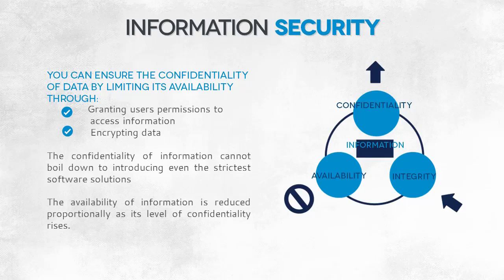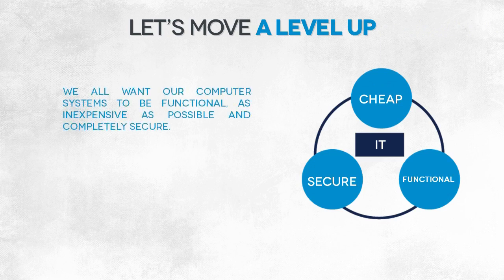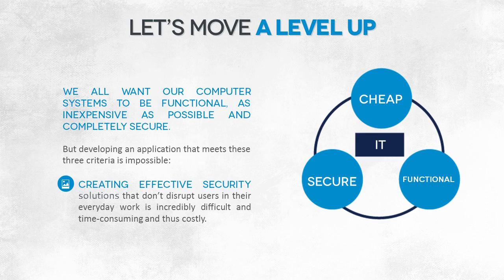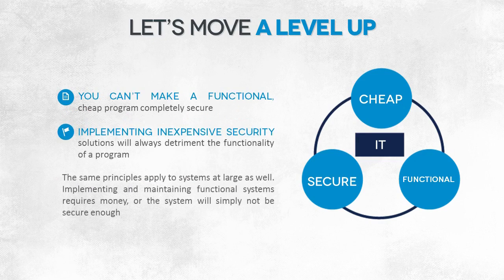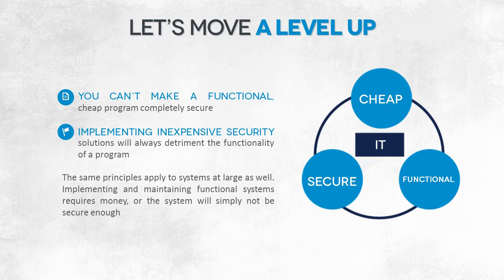4 Information security level up | Computer Monk 🔴